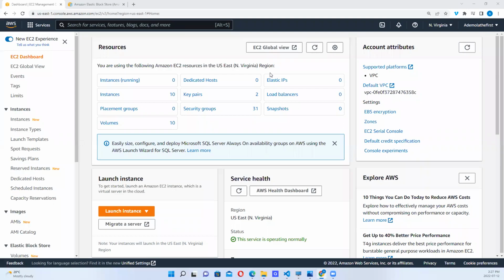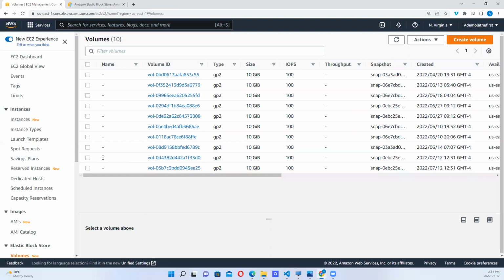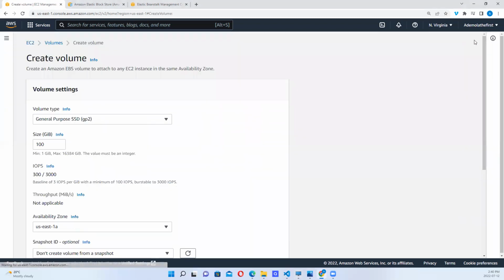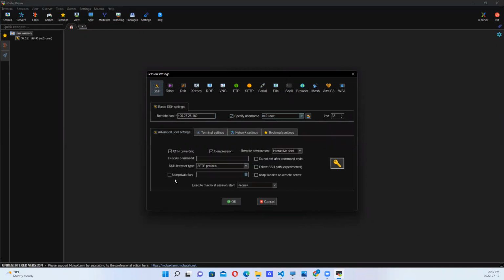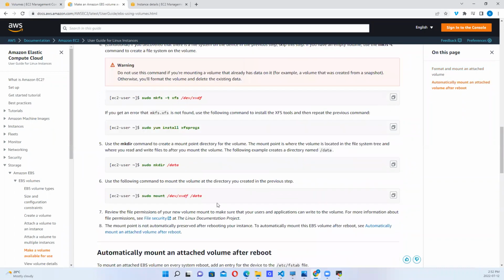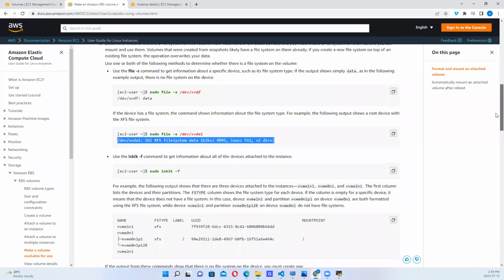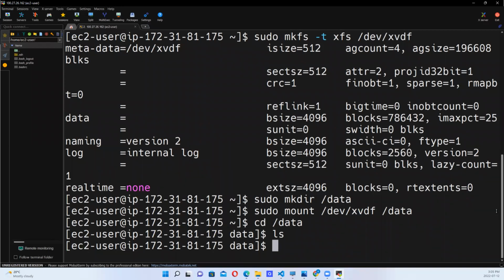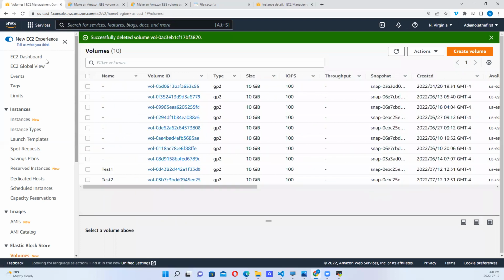Elastic Block Store (Amazon EBS) [AWS Demystified]